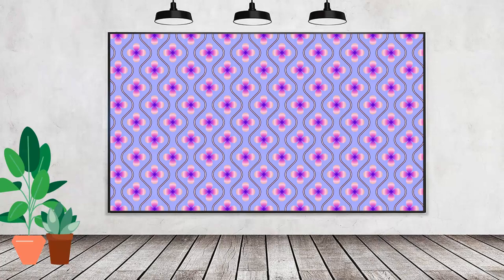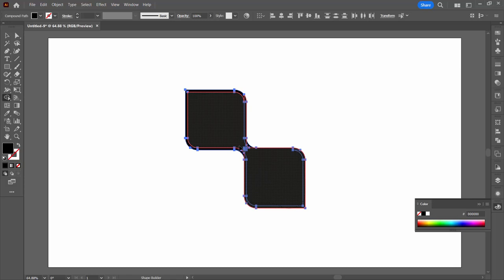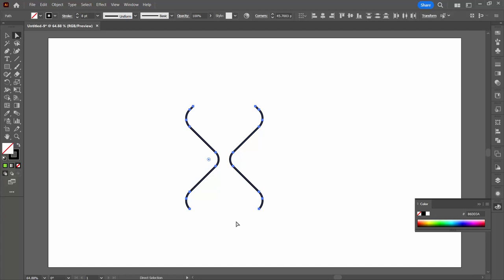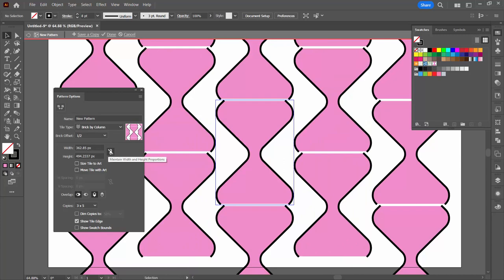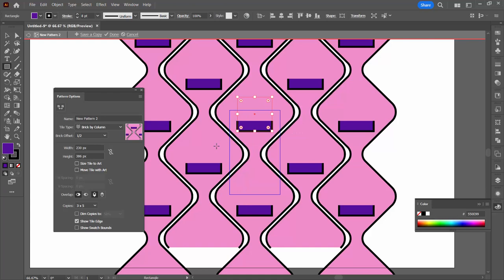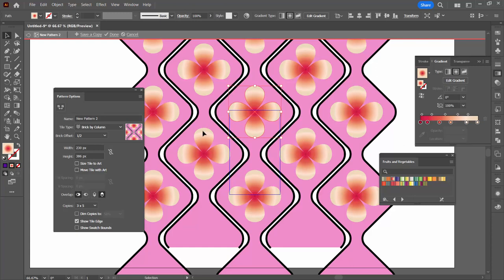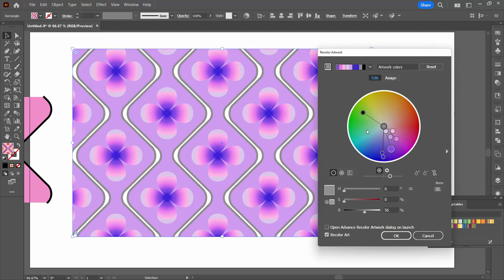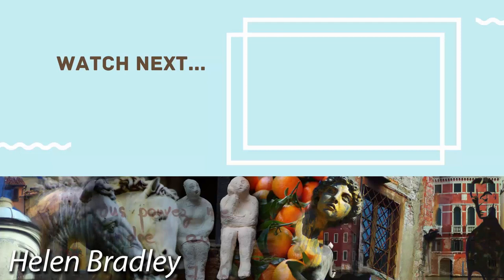Illustrator - Lines & Flowers Pattern - Seamless Repeating Pattern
Learn to make a pattern with bendy lines and mini flowers. You will learn to make all the elements in the design and apply a gradient to the flower shape. You will also learn to recolor the pattern to make additional color ways.